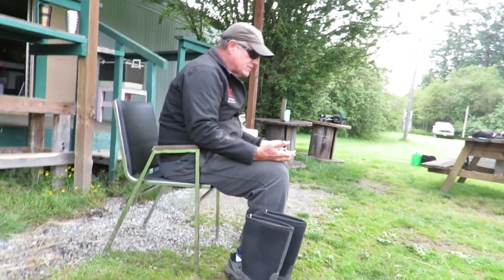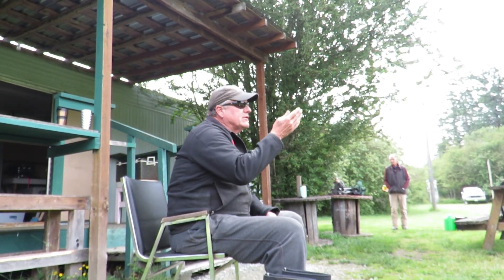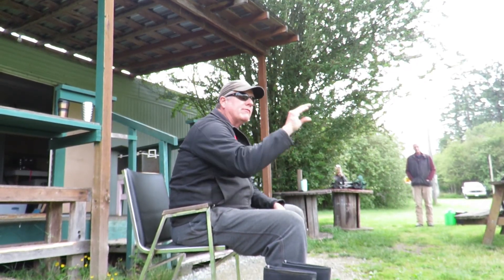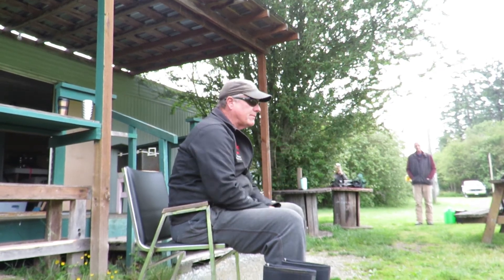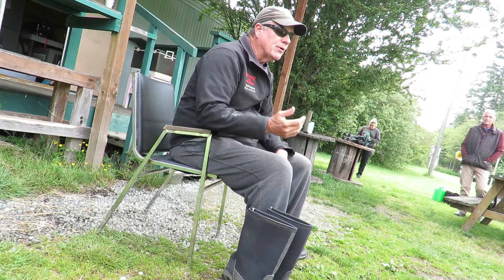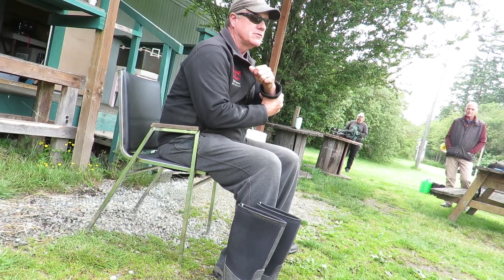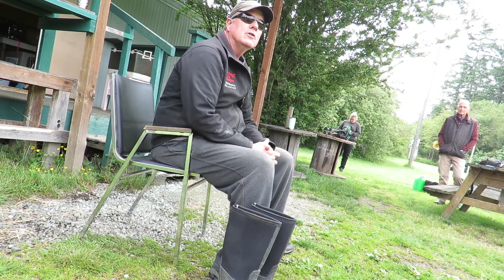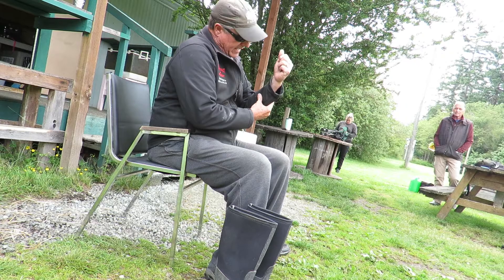Rottweiler - protection & obedience - drives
Joel Monroe explaining low, medium & high drives and how to use the whip in both protection and obedience using backtie play.